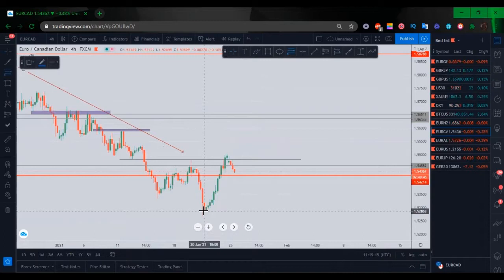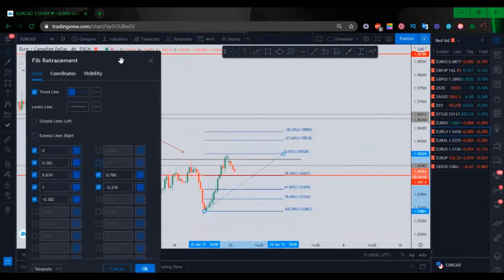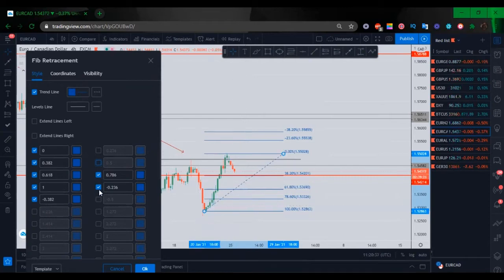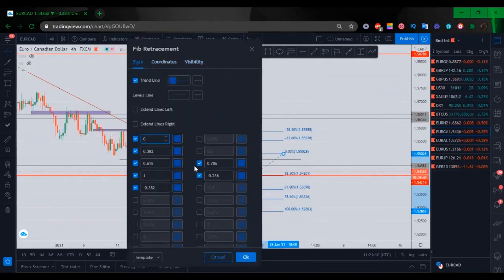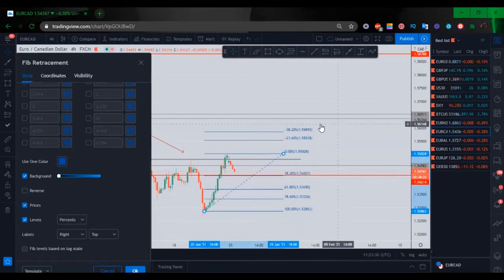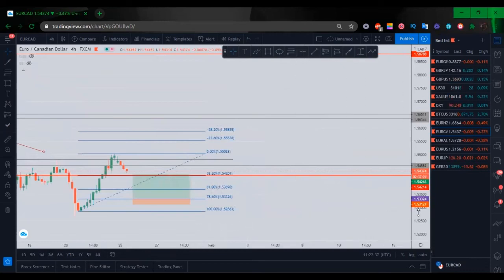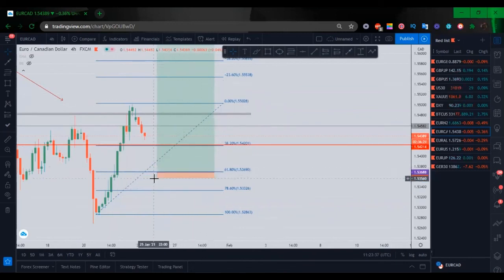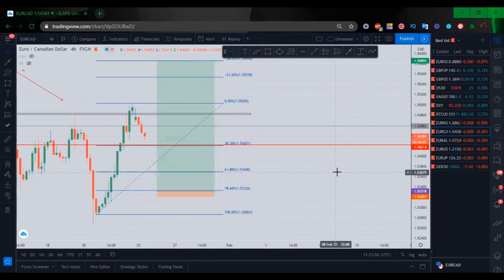MY FIBONACCI LEVELS ][ 2021 FIB APPROACH TO FOREX TRADING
Learning forex trading right involves knowing what to do at the right time and not missing any move as the candle sticks are your judge to enter your trade. Also, a successful trader is a Price Action Trader.